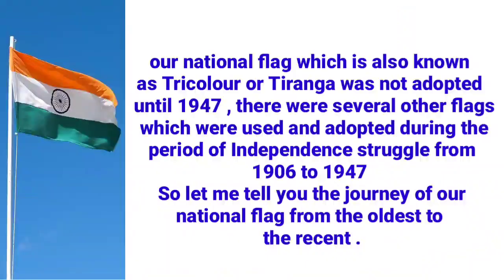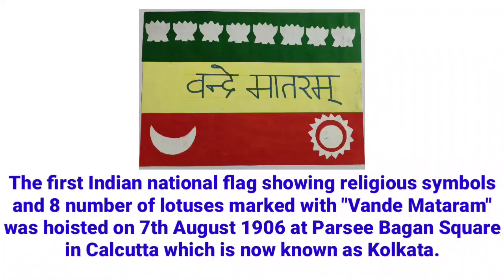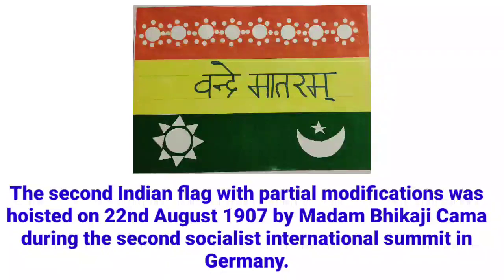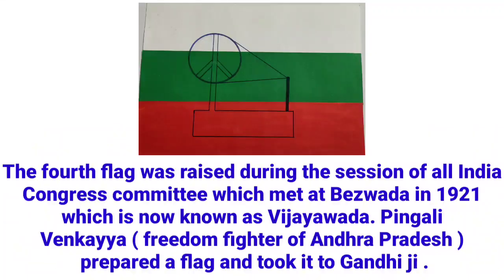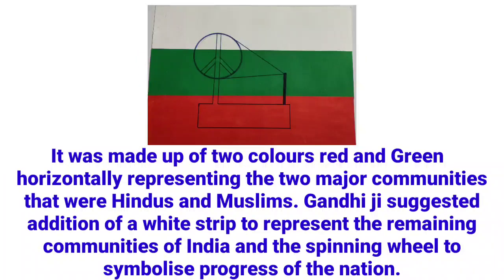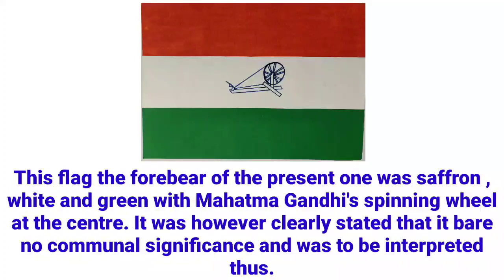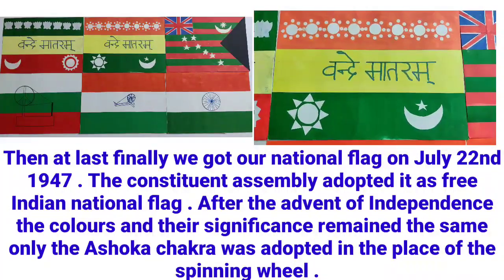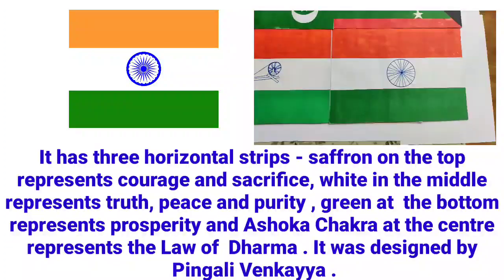Elocution/Information/Speech /on History of the Indian flag/National flag of India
history of Indian flag since pre independence भारतीय राष्ट्रीय ध्वज तिरंगे का इतिहास
कब और क्यों तिरंगा बदला गया
who have designed Indian national flag?

history of Indian national flag

have you ever wondered how our famed tricolour came into begin?

history of Indian national flag -Tiranga in English
the first leg was made in the beginning of the British rule in 1857

Then the first flag of India by any Indian was made in 1904

the second flag was hosted in medicine, in 1907 and some revolutionaries with them in Paris

The flight was very different from the previous flag - 1917

after the change in the year 1931 are tricolour got very similar and thirsty journey to build this national flag was made

meeting of the constituent assembly was held on 22nd July 1947 exactly 22 days before the independence of India

Flag is a symbol of any nation's pride and values .
It is a symbol of honour , patriotism and freedom for a country .
You can use this topic in any way